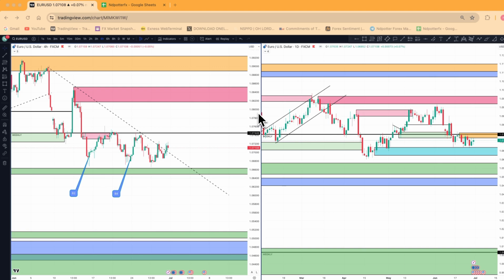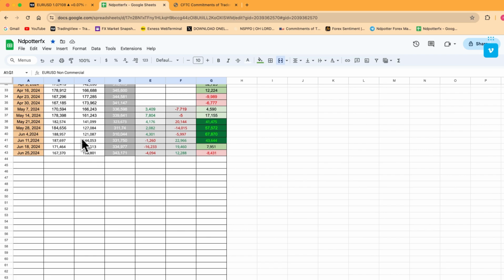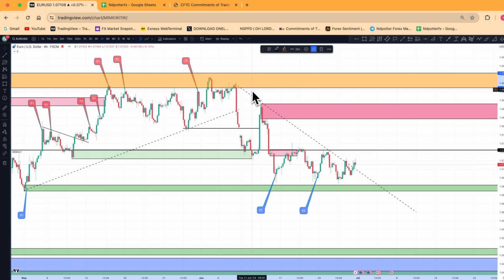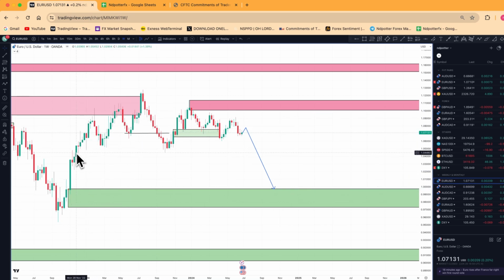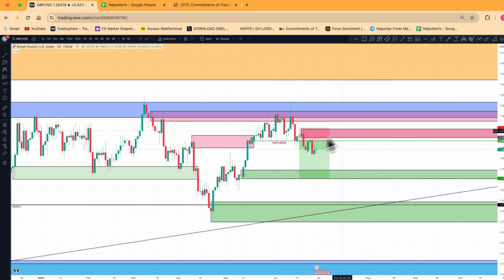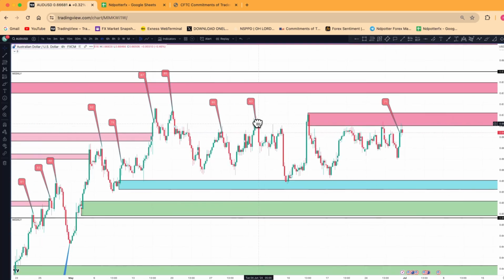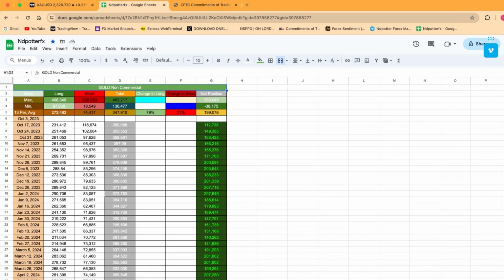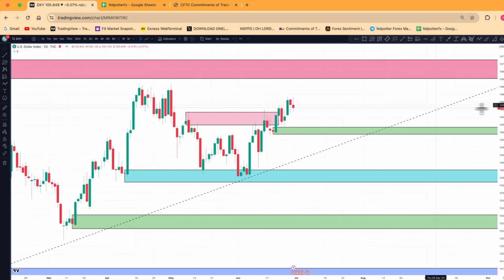WEEEKLY OUTLOOK ON GBPUSD, AUDUSD, EURUSD, XAUUSD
In  this video, I explained how to use the CFTC DATA to trade and become profitable know what the banks are doing with their positions and trade along with them